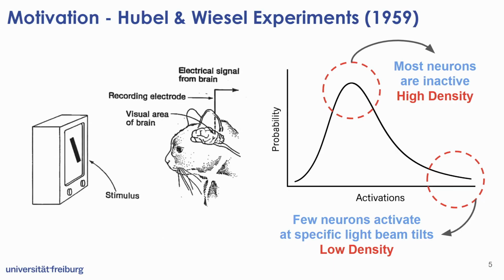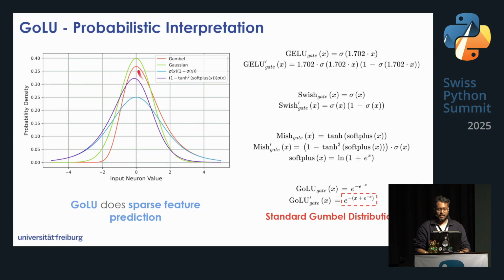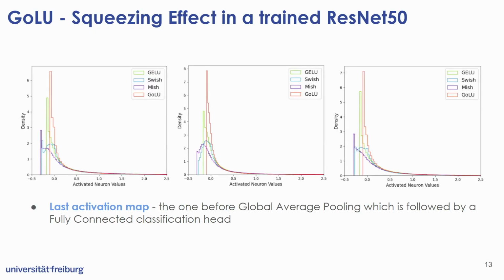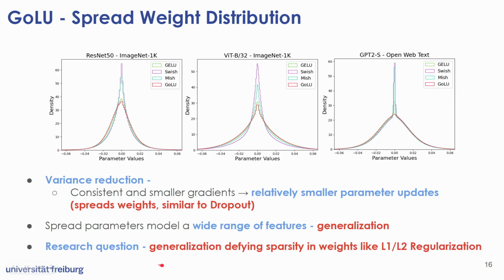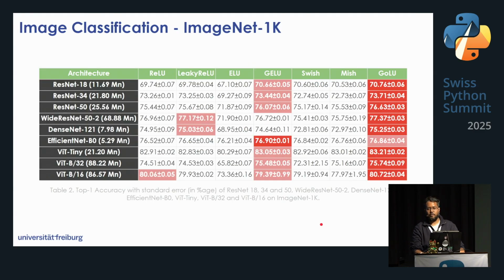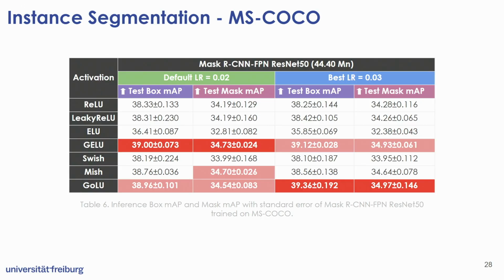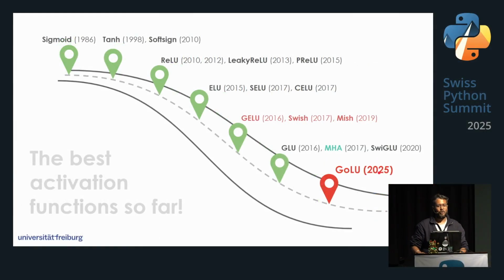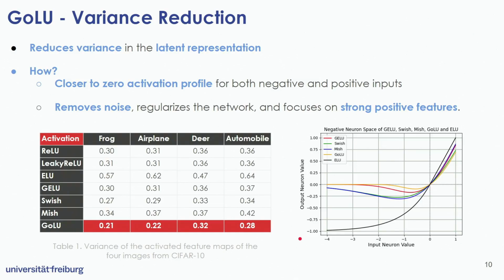Das Indrashis - Gompertz Linear Units (GoLU) - SPS25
Talk recorded at the Swiss Python Summit on October 17th, 2025.

Abstract:

Activation functions are fundamental elements of deep learning architectures as they significantly influence training dynamics. ReLU, while widely used, is prone to the dying neuron problem, which has been mitigated by variants such as LeakyReLU, PReLU, and ELU that better handle negative neuron outputs. Recently, self-gated activations like GELU and Swish have emerged as state-of-the-art alternatives, leveraging their smoothness to ensure stable gradient flow and prevent neuron inactivity.

In this work, we introduce the Gompertz Linear Unit (GoLU), a novel self-gated activation function defined as `GoLU(x) = x Gompertz(x)`, where `Gompertz(x) = exp(−exp(−x))`. The GoLU activation leverages the asymmetry in the Gompertz function to reduce variance in the latent space more effectively compared to GELU and Swish, while preserving robust gradient flow. Extensive experiments across diverse tasks, including Image Classification, Language Modeling, Semantic Segmentation, Object Detection, Instance Segmentation, and Diffusion, highlight GoLU's superior performance relative to state-of-the-art activation functions, establishing GoLU as a robust alternative to existing activation functions.

About the speaker(s):

Hello! I'm Indrashis Das from India. I'm a Machine Learning Engineer at AICONIX in Freiburg, Germany. I hold a Master's in Computer Science (AI specialization) from the University of Freiburg, where I also served as a Teaching Assistant in Prof. Frank Hutter's ML lab for 2.5 years and worked on GoLU as my Master's Thesis.